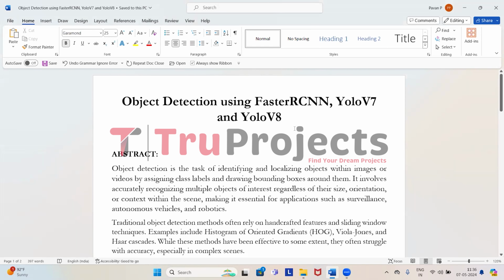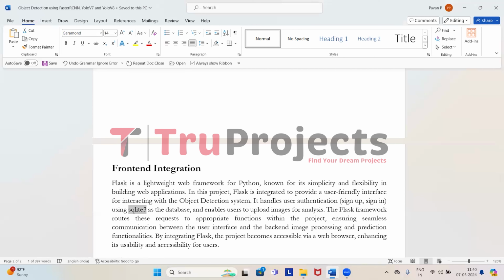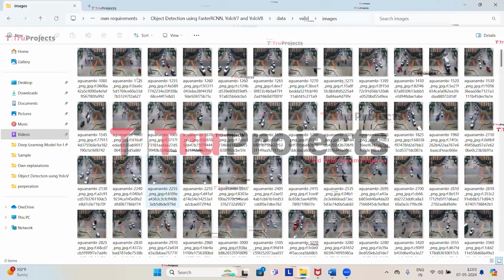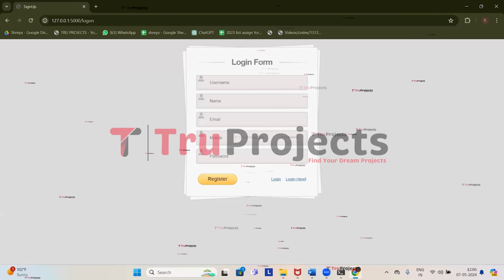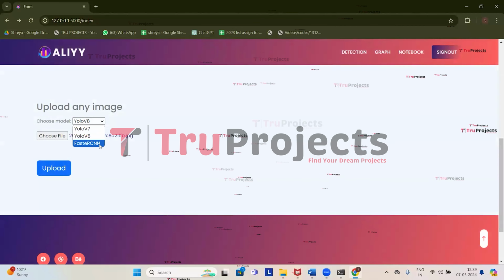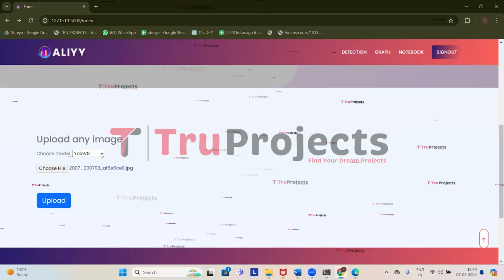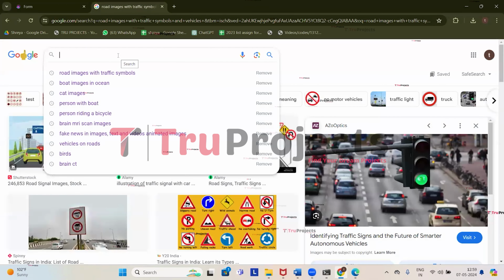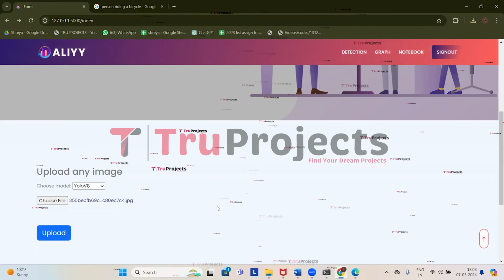Object Detection using FasterRCNN, YoloV7 and YoloV8 2